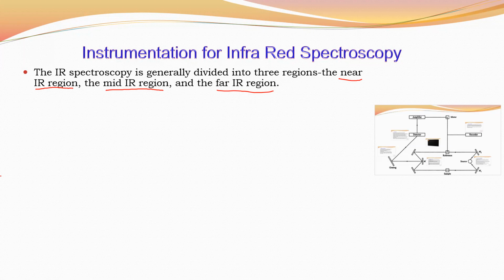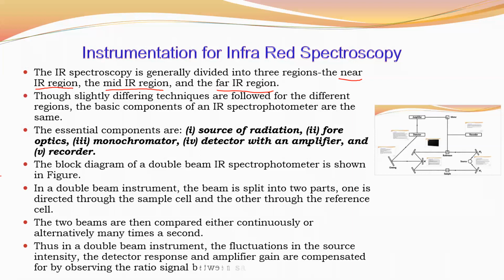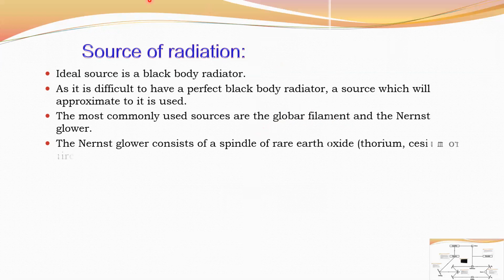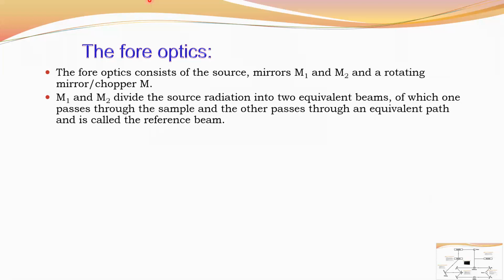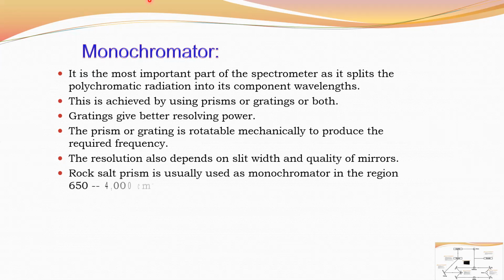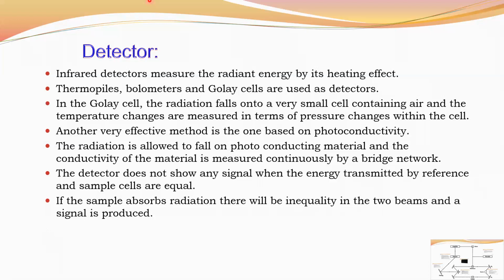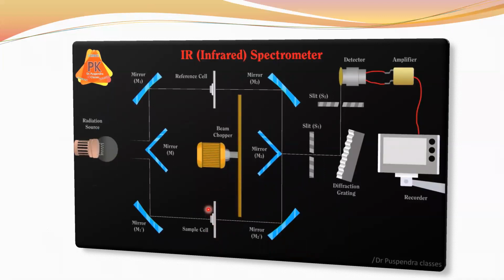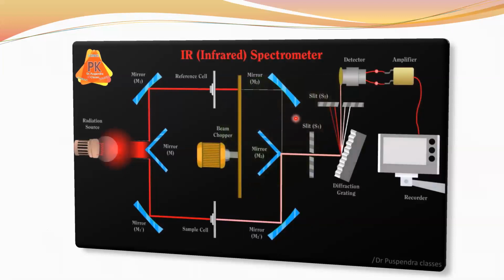IR Instrumentation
Shihabudheen M
Assistant Professor